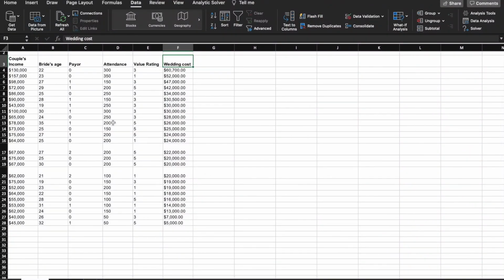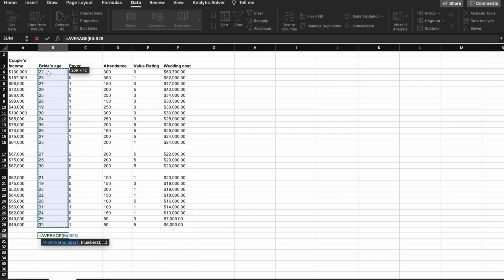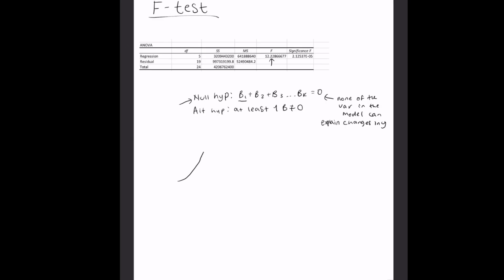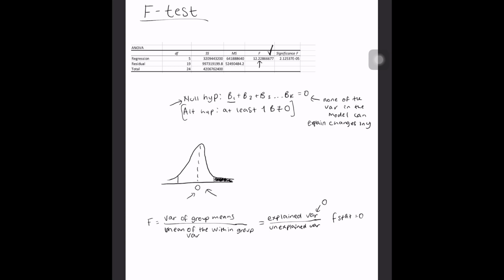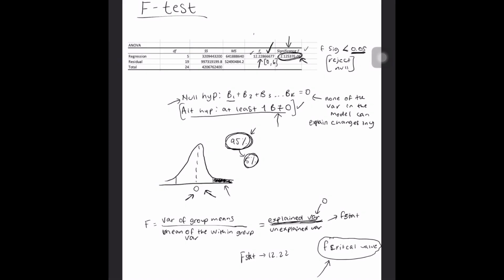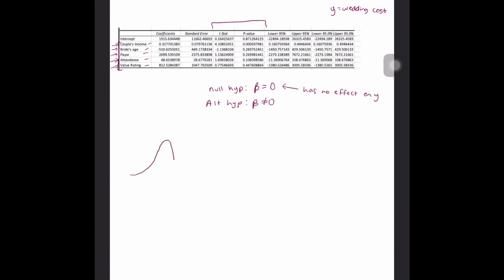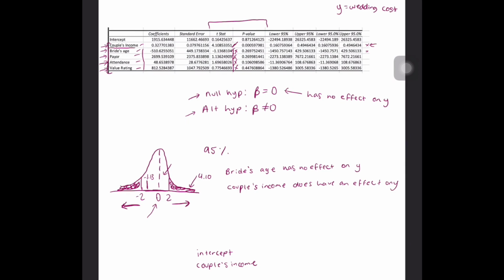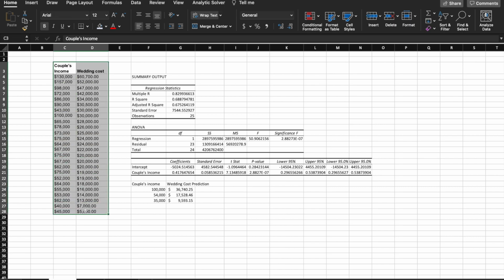Multiple Regression Prediction Model: A wedding example pt2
-How to run a multiple regression in excel
-What the output for a multiple regression means:
     -Adjusted R squared value
     -F test
     -T test and P value
- How to determine what values are useful for a prediction model.